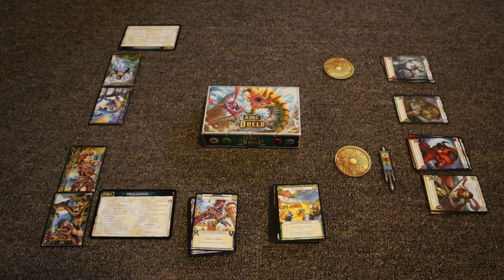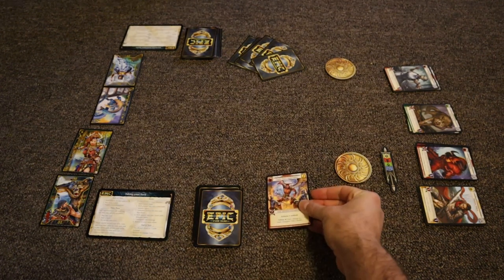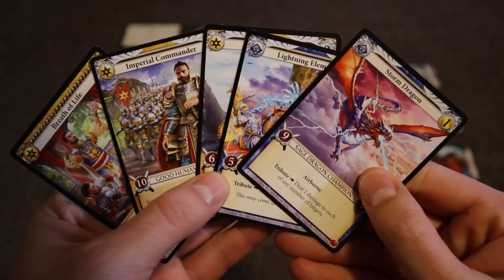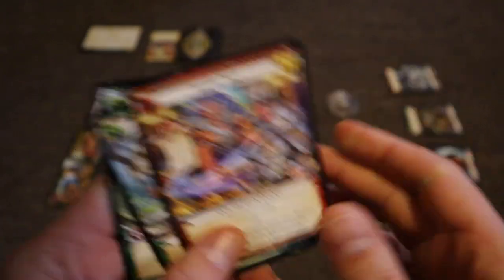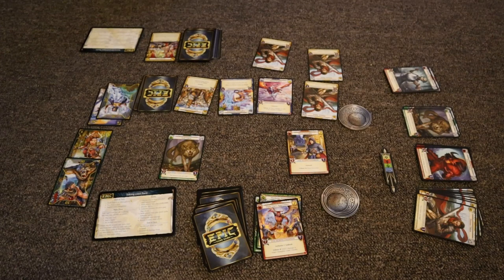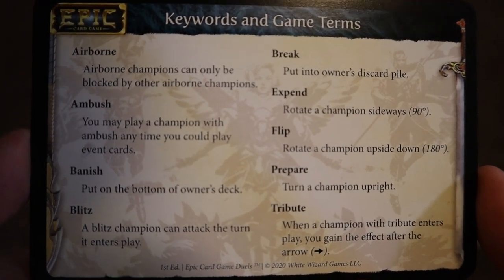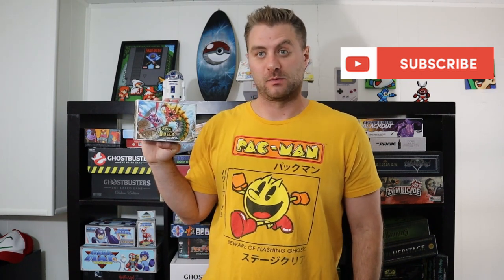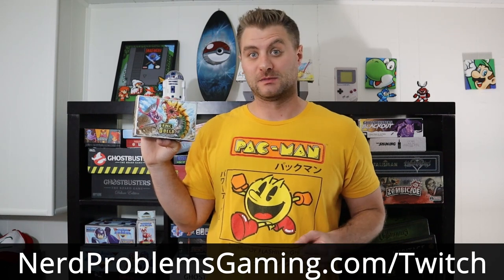Epic Card Game Duels Review And How To Play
Pick up a copy of Epic Card Game Duels